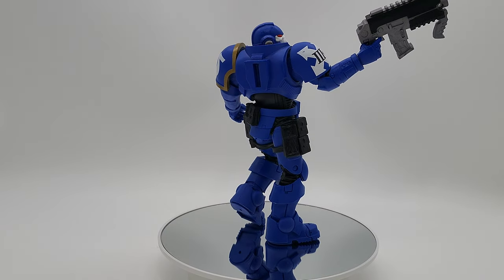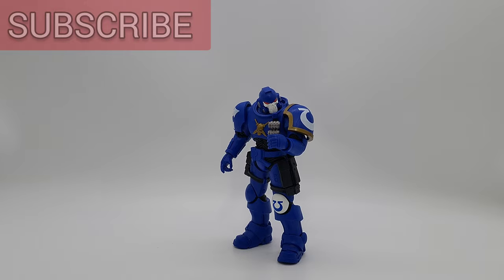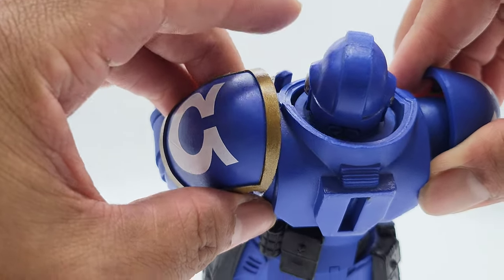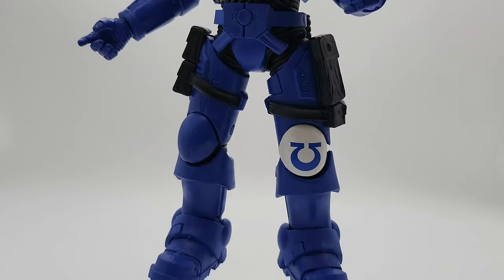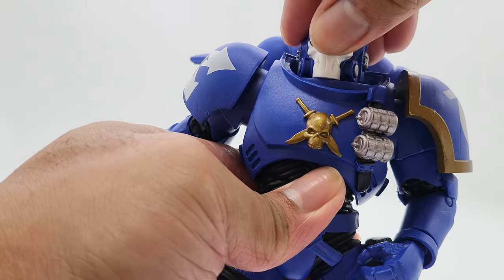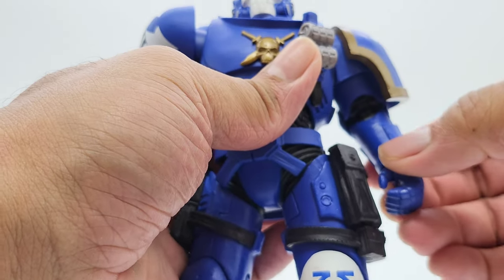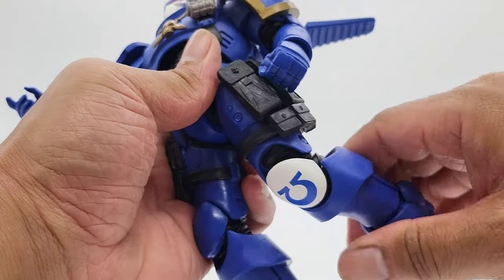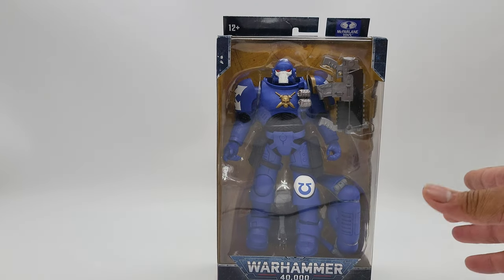MCFARLANE TOYS Warhammer 40k ULTRAMARINE REIVER Action Figure Review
McFarlane Toys Warhammer 40,000 Ultramarines Reiver with Bolt Carbine & Base 7" Action Figure